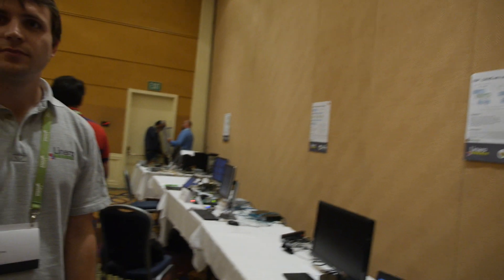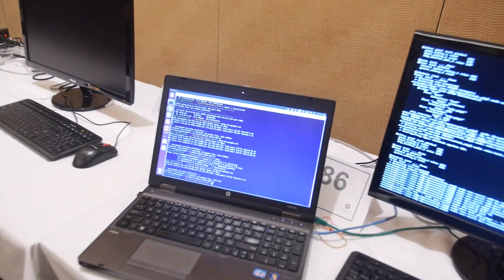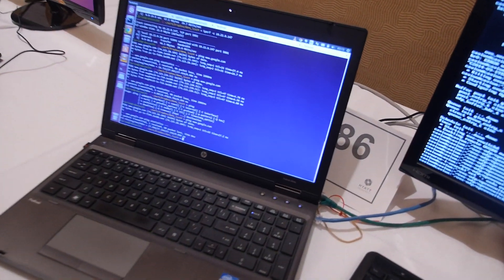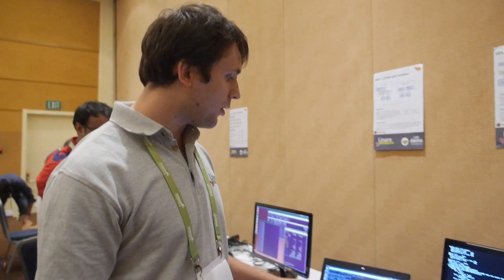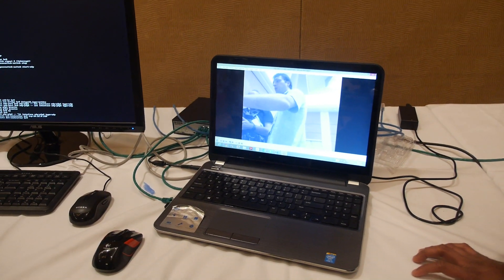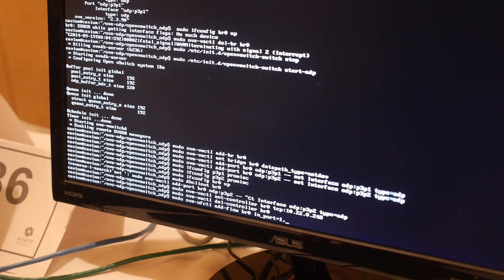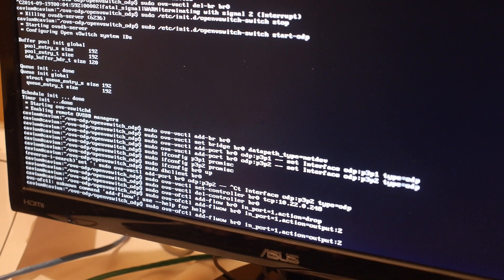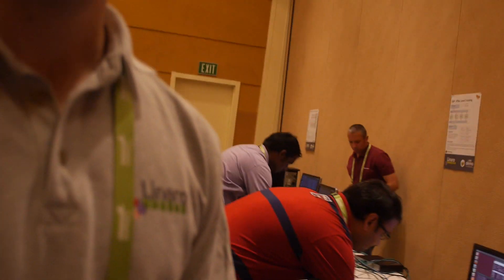Linaro: ODL controlling: ODP-Open vSwitch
The ODL-OVS demo shown at LCU14 showcases the OpenDataPlane project together with OpenDayLight SDN Controller using Open vSwitch to bridge the two projects.

OpenDataPlane is a framework for developing cross-platform user space dataplane applications, like it is the case with Open vSwitch. For this we have written a "netdev provider" based on ODP to make OVS capable to work on a variety of platforms through the abstractions provided by the ODP API. The OpenDaylight Controller's role is to manage virtual OVS switches/bridges running on top of ODP, both through a GUI web interface as well as through a series of scripts that take advantage of the REST northbound API of the OpenDaylight Controller. The video also shows how to control OVS switches through the ovs-ofctl command line tool of OVS, that is equivalent to using an externally connected controller implementing the OpenFlow specification (like the OpenDaylight Controller).

Right now the ODP netdev layer for OVS runs on linux-generic using basic socket transport, and it is scheduled to be running on linux-dpdk and linux-keystone2 ODP platforms. For the purpose of the demo the ODP netdev layer doesn't take advantage of ODP's packet scheduler, it only sends and receives packets in burst mode. For that it might be necessary to implement a dpif provider, which is one layer upper in the design of Open vSwitch.